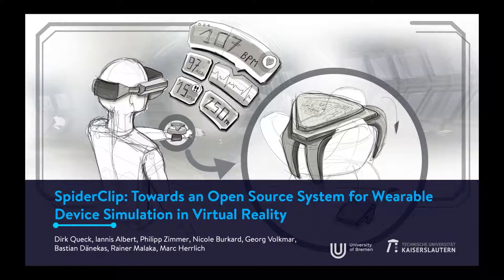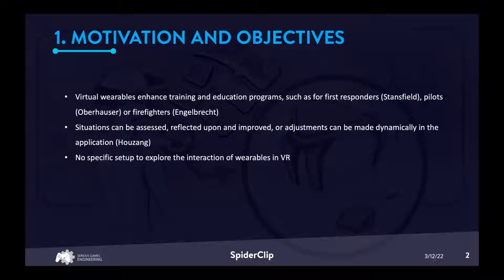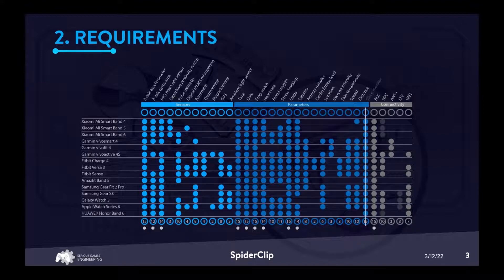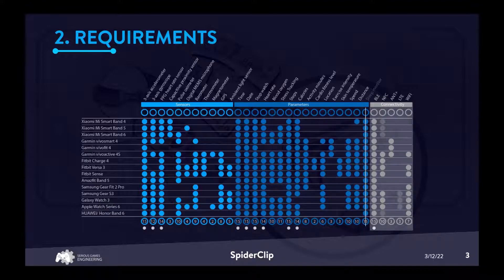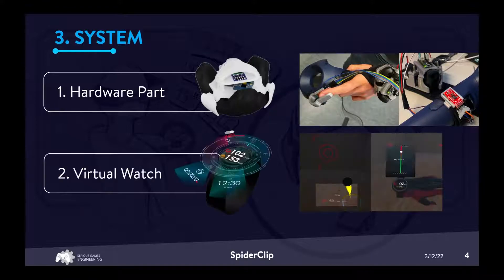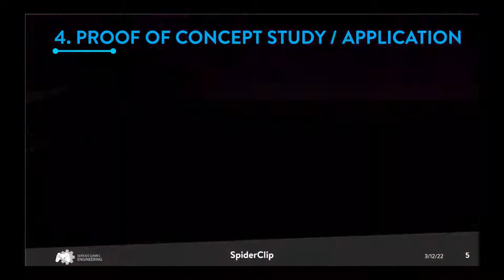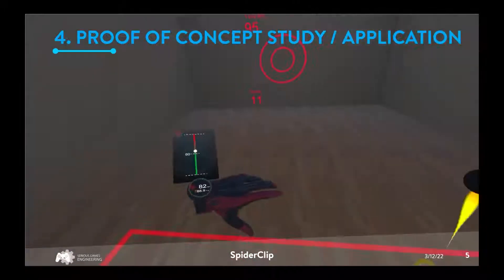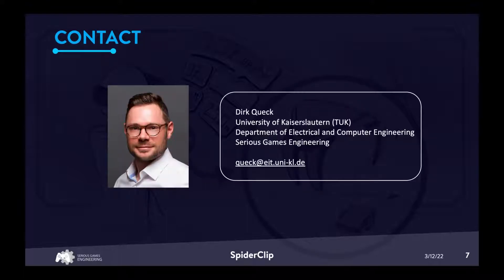SpiderClip: Towards an Open Source System for Wearable Device Simulation in Virtual Reality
Dirk Queck, Iannis Albert, Nicole Burkard, Philipp Zimmer, Georg Volkmar, Bastian Dänekas, Rainer Malaka, Marc Herrlich

Abstract
Smartwatches and fitness trackers integrate different sensors from inertial measurement units to heart rate sensors in a very compact and affordable form factor. This makes them interesting and relevant research tools. One potential application domain is virtual reality, e.g., for health related applications such as exergames or simulation approaches. However, commercial devices complicate and limit the collection of raw and real-time data, suffer from privacy issues and are not tailored to using them with VR tracking systems. We address these issues with an open-source design to facilitate the construction of VR-enabled wearables for conducting scientific experiments. Our work is motivated by research in mixed realities in pervasive computing environments. We introduce our system and present a proof-of-concept study with 17 participants. Our results show that the wearable reliably measures high-quality data comparable to commercially available fitness trackers and that it does not impede movements or interfere with VR tracking.